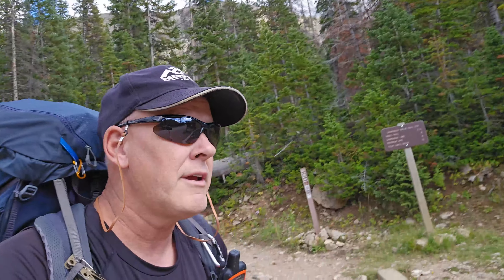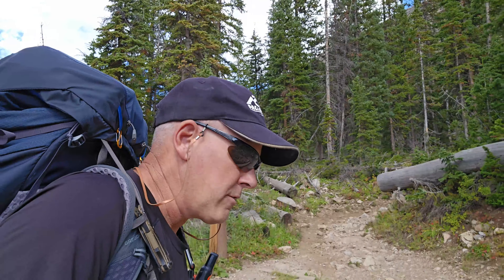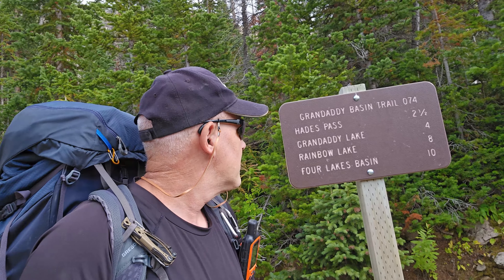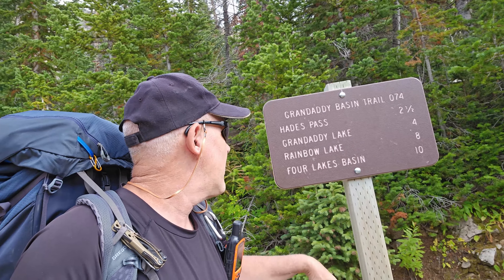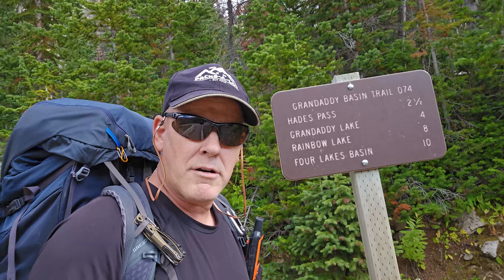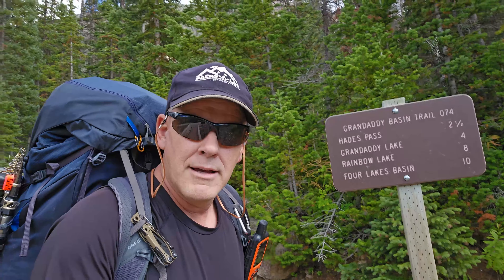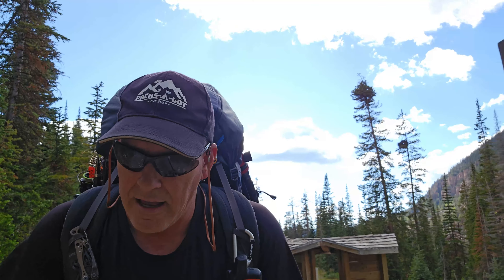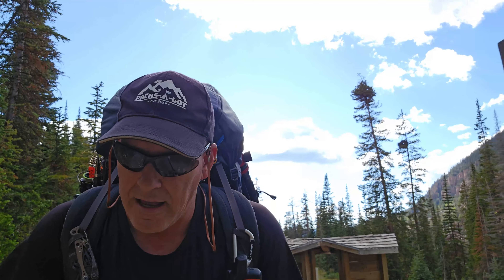Solo Backpacking the Uinta Mountains. Searching for a Honey Hole of Fish! Part 1 of 2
This video highlights off trail backpacking & fishing in the High Uintas of Utah on 9/15/2023. I went into Grandaddy Basin in search of some new off trail lakes and maybe a new honey hole of fish! With every lake I explored I found some amazing reflections and scenery too! Did I find any fish or was it frog ponds filled with salamanders? No matter which it was, the scenery was well worth the trip!

No music. Just sounds of nature and plenty of fish a splashing!

Some of the gear highlighted in the video

Daypack - Waymark, Dark Sky 18L
Backpack- Gregory, Baltoro 75
Drink- Coca-Cola Company, Coke Zero
Satellite Communicator- Garmin, inReach Explorer+
First Aide Kit- Custom, Various medical items including emergency foil sleeping bag & blanket
Camera- Samsung, Galaxy S21 Ultra 5G Cell Phone (4K, 60FPS video setting)
Tent- Big Agnes, Copper Spur UL3 (with tent specific ground tarp)
Sleeping Pad- Klymit, Static V 24" wide
Sleeping Bag- Nemo, Disco 15 (New bag for me)
Pillow- Wilderness Technology, Compact Inflatable Pillow
Pillow- Klymit Luxe Pillow
Water Purification- Sawyer Squeeze Filter
Water Filtration Bags- CNOC 3L Clean & Dirty Bags (for use with Sawyer Gravity System)
Backup Water Purification- Coleman Neutralization Tables
Fire Starting Kit- Custom, Bic lighter, matches, Fire Stick, flint & steel, & magnesium bar
Pot- GSI Outdoors, 1.1L Halulite Boiler
Fry Pan- GSI Outdoors, Pinnacle Frypan
Spoon- Toaks, Titanium Long Handle Spoon
Turner- GSI Outdoors, Pack Spatula
Stove- MSR, Pocket Rocket 2
Backup Stove- BRS, Ultralight Burner
Stove Windscreen- Ohuhu, Camp Stove Windscreen
Water Bottle- Camelbak, 1L Bottle
Multi-tool- Leatherman, Skeletool
Head Lamp- Coast, FL72 405 Lumen Focusing LED
Shovel- The Duece #2 UL Trowel (Plus disposable wet-wipes)
Battery Bank- Qi, 30000mAh Solar Charger-Wireless Charger + Cables
Solar Charger- BigBlue, 28W Foldable Portable Solar Charger + Cables
Chair- Helinox, Chair One Original (Optional luxury item)
Padded Seat- Therm-a-rest, Z-Seat (Used for kneeling too)
Insect Repellent- Sawyer, Picaridin Lotion
Cooling Towel- Wilderness Technology, Microfiber Cooling Towel
Rain Gear- Cabelas, Rainy River Packable Jacket & Packable Pants
Coat- REI, Co-op 650 Down Packable Jacket
Hiking Shoes- Keen, Targhee III Low Rise Hiking Shoe
Socks- Darn Tough, ¼ Cushion Merino Wool Socks
Pants- Marmot, Transcend Convertible Pants/Shorts
Shorts- Columbia, Blood & Guts III Cargo Shorts
Base Layer- REI, Co-op Merino Midweight Crew Top
Shirt- Russell Athletic, Dri-Power Performance Tee (Polyester-Spandex Blend)